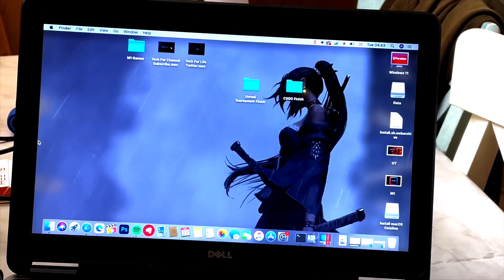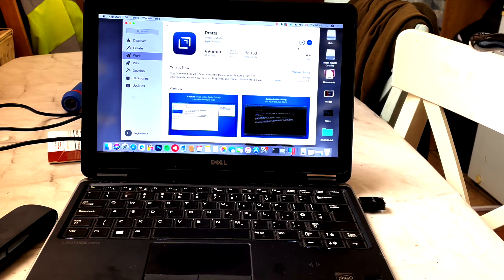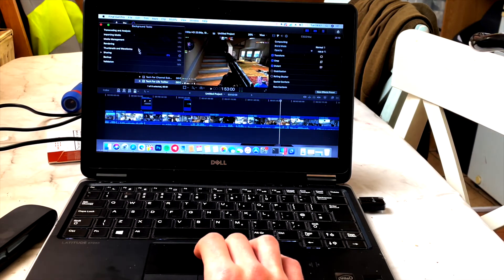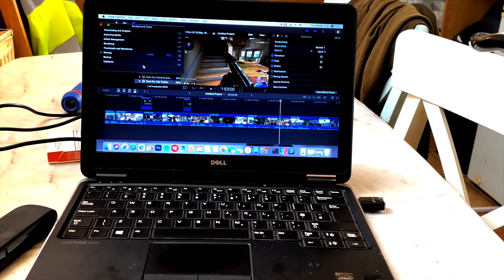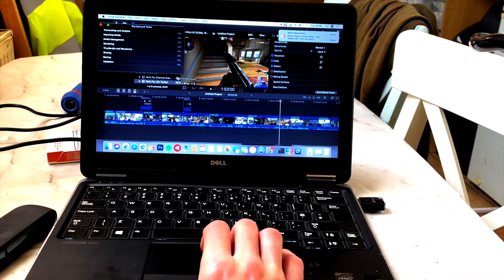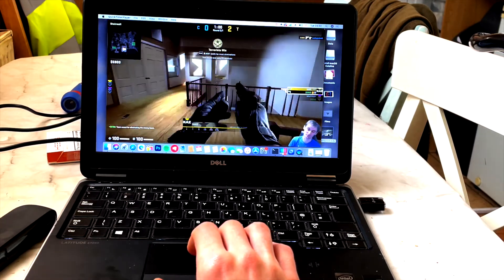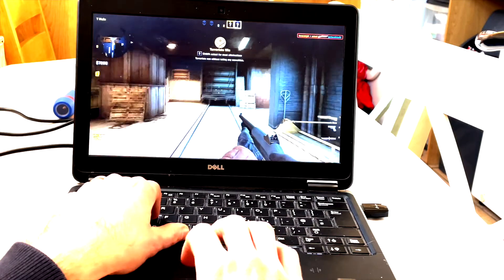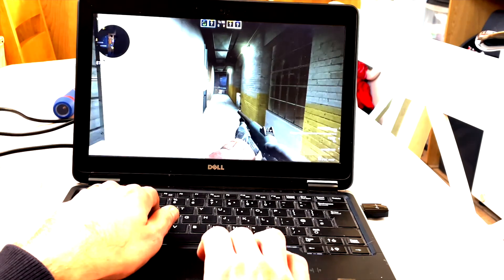Laptop from 2014 best Hackintosh in 2022? for $75 ! Best Hackingtosh Laptop? Faster than the M1?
In this video i will try to show you how fast is the Dell Latitude e7240 Hackintosh in 2022

What i use to make this video possible:
Camera:  iPhone 12 (Connected to OBS via DroidCam App)
Microphone: Blue Yeti
Webcam: eMEET HD 1080P

Computer: Mac Mini M1 with 8GB Ram